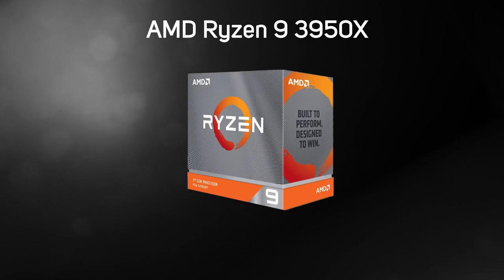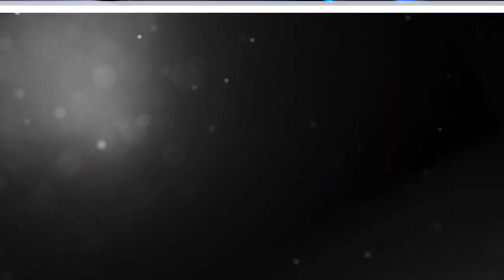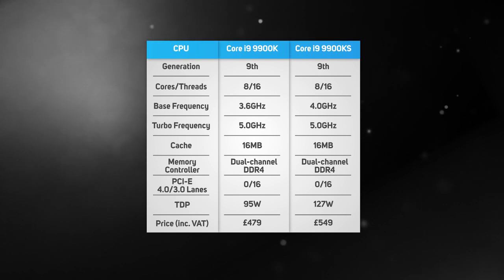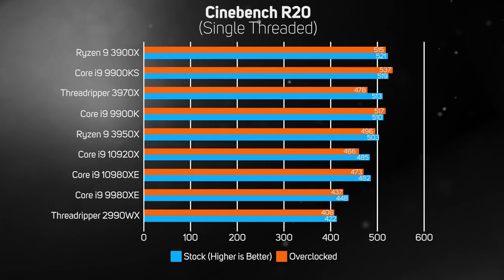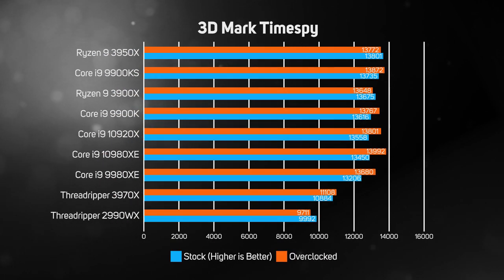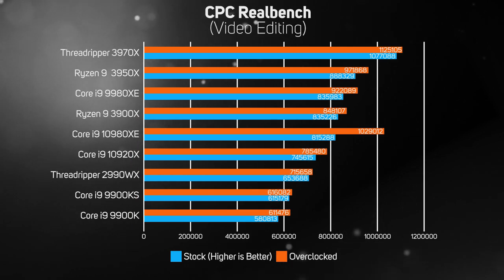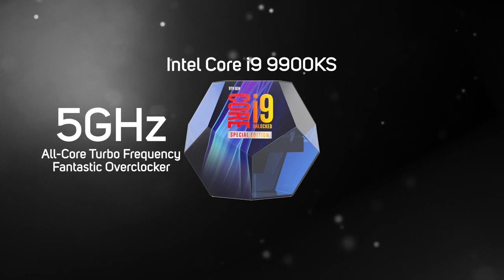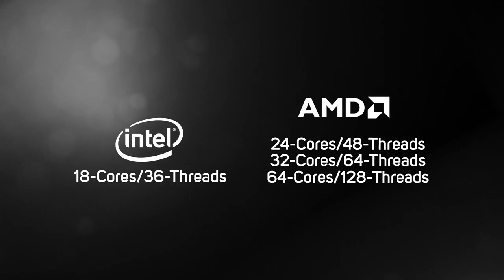AMD vs Intel!! All the latest Ryzen, Threadripper and Core i9 CPUs tested head to head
Looking for a new CPU or high-end PC? We’ve tested all the latest AMD and Intel processors, including the Ryzen 9 3950X, Threadripper 3960X and 3970X plus the Intel Core i9 10900X, 10920X, 10940X and 10980XE. In this video we have tested and benchmarked how each processor performs in a variety of games and applications.